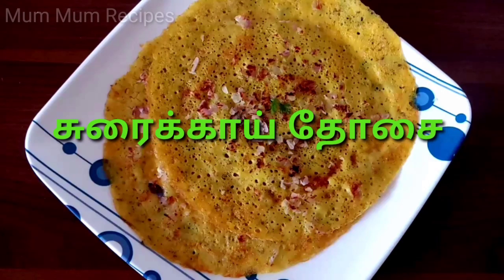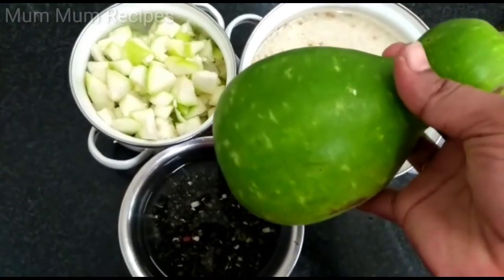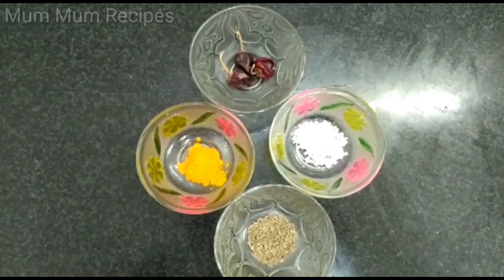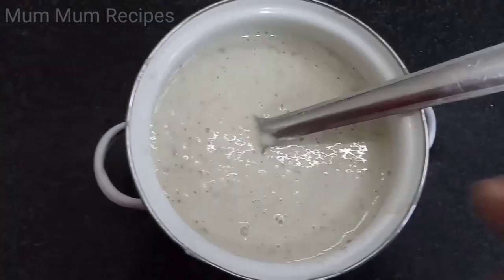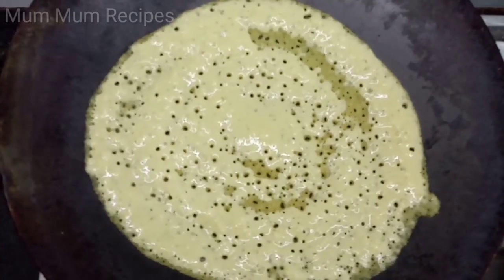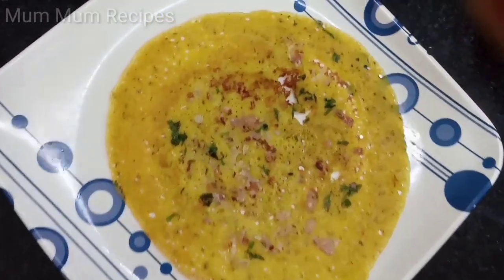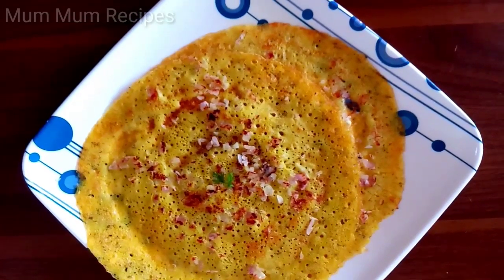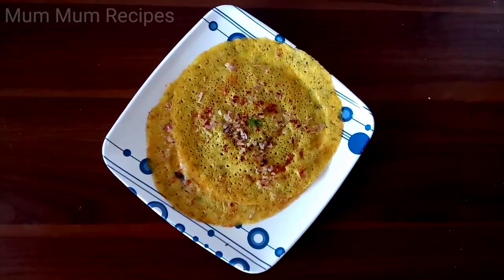சுரைக்காய் தோசை || Instant Bottle gourd dosa recipe || Suraikai dosa recipe in tamil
In this video we are going to see about healthy bottle gourd dosa.

Ingredients

Bottle gourd(suraikai) - 1
Fenugreek - 1/2 tbsp
Salt.